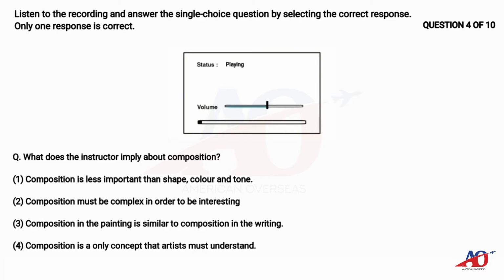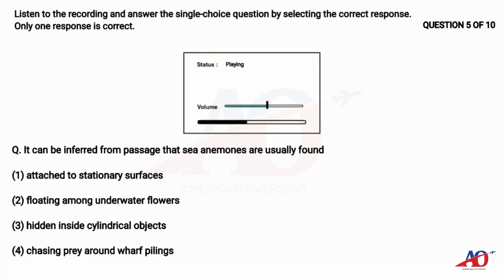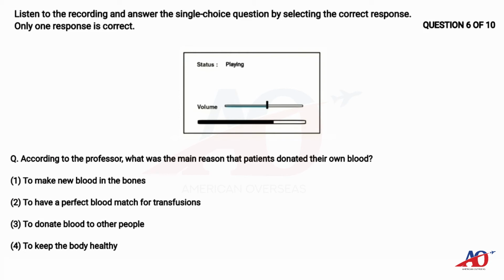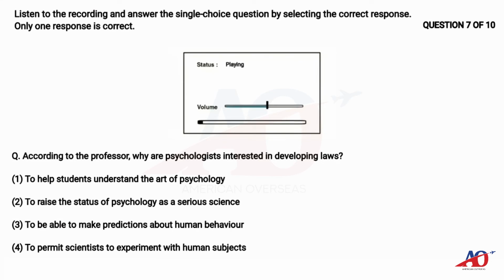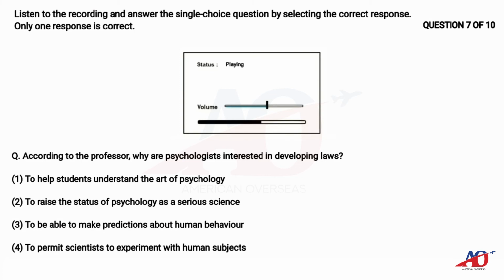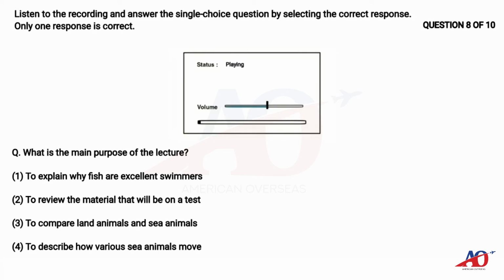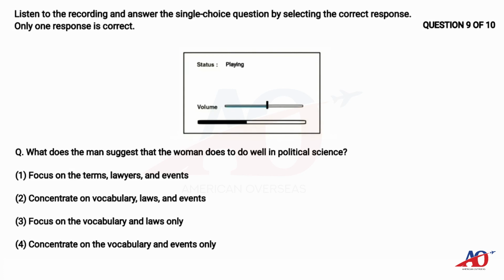MULTIPLE CHOICE QUESTION ( Single Answer ) | PTE LISTENING MCQs 31th May to 9th June 2021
Here, we present the video for PTE LISTENING Multiple Choice Question , MAY Edition 2021